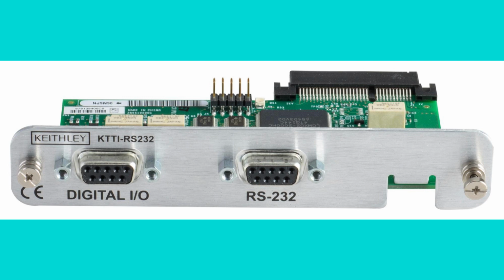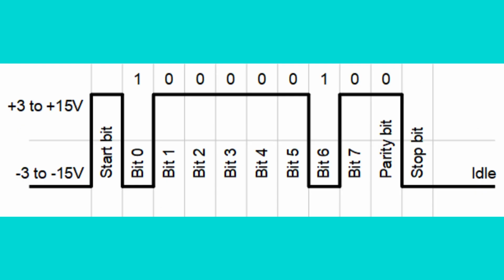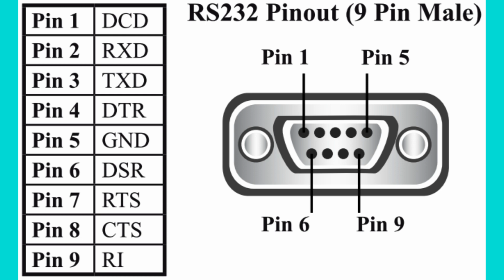#3 Asynchronous Serial interface | Embedded systems Questions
#3 Asynchronous Serial interface | Embedded systems Questions | Which among the below is asynchronous serial and physical interface